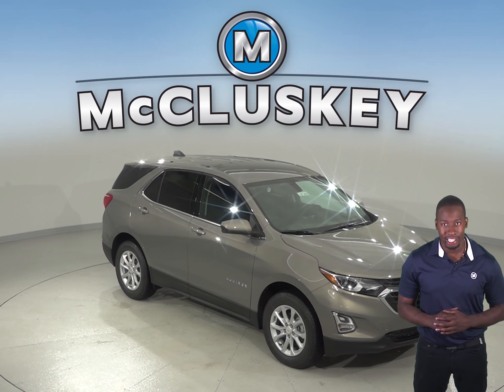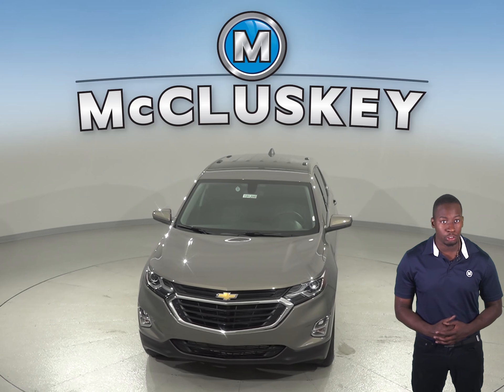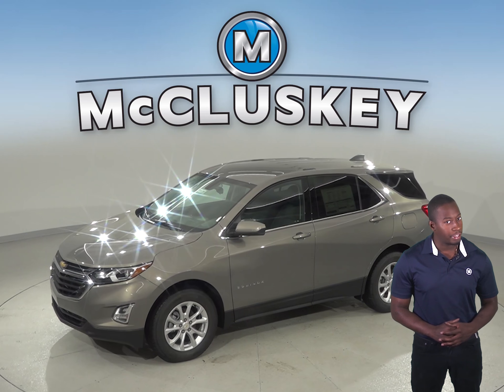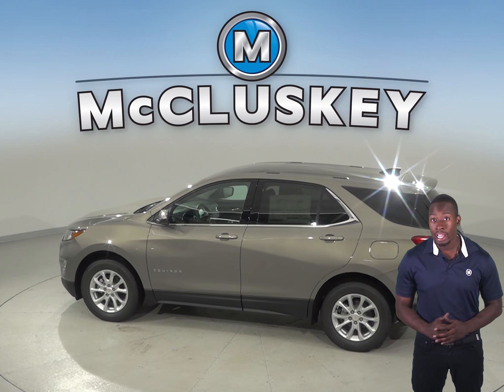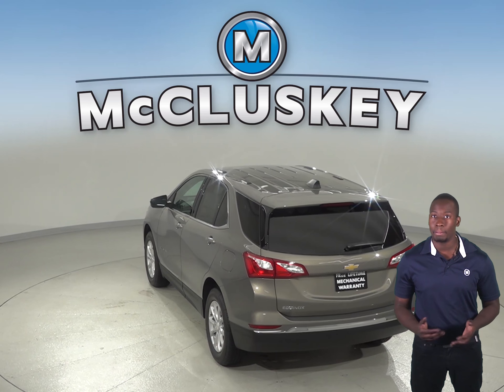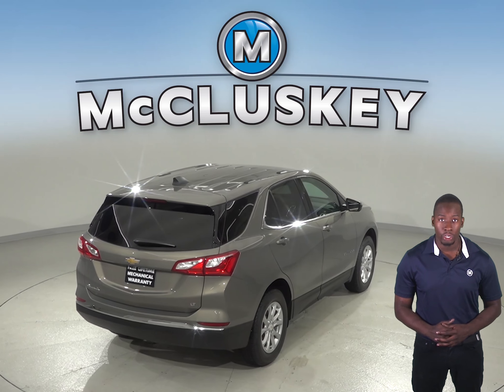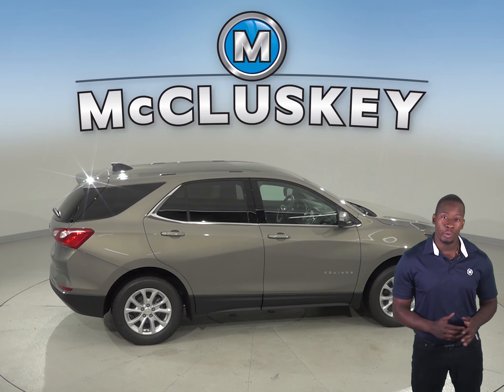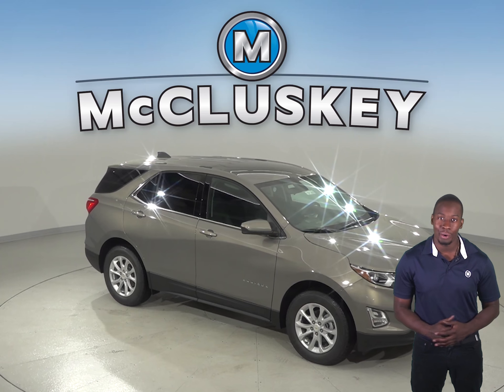191200 - New, 2019, Chevrolet Equinox, LT, Sport Utility, Test Drive, Review, For Sale -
Challenged credit?